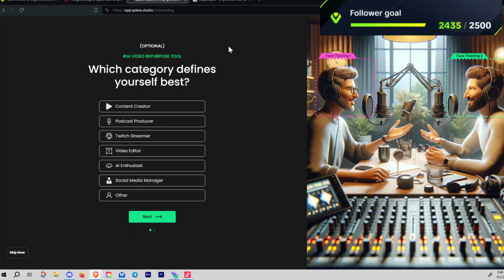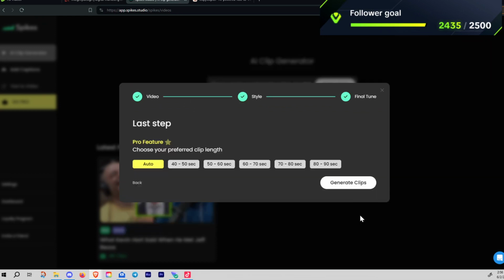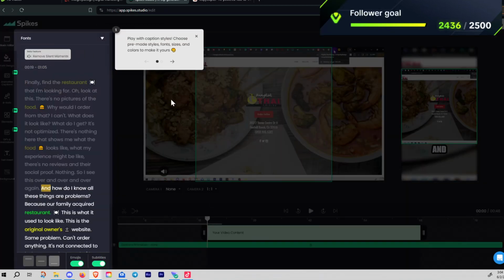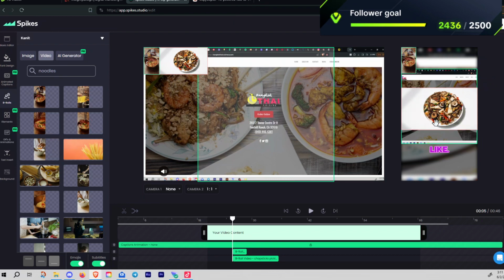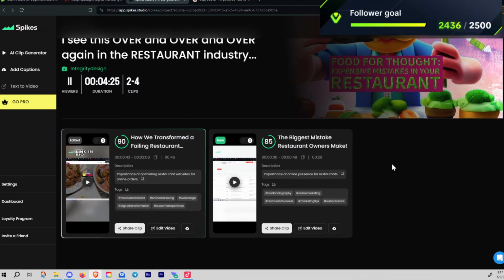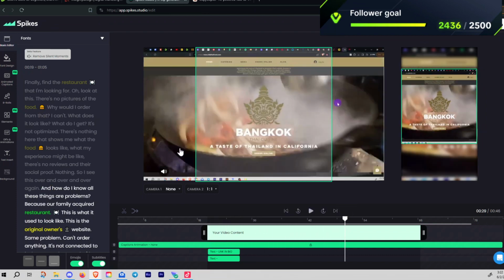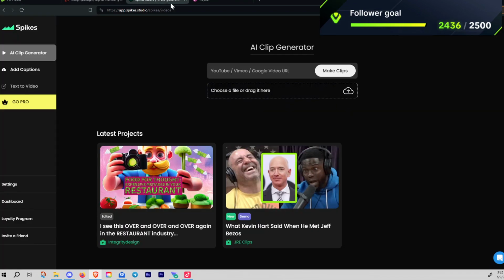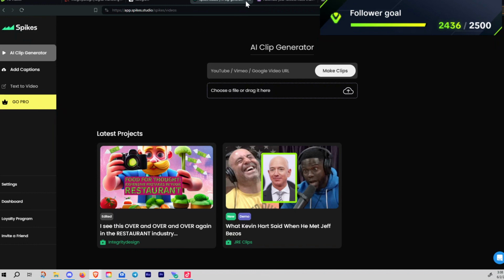Best short form video AI tool / Spikes Studio Review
In this video I go over REAL WORLD application of the SPIKES APP to see how well it works, and if it is useful and put it's features to the test.

Is it right for YOU?

I have about 10-12 of these types of videos as part of a series to determine the BEST fit for short form content creation tools.

Shoot me a question or a comment for a topic or app YOU are interested in, and I may produce a video about it.